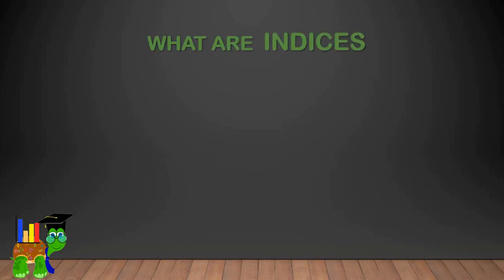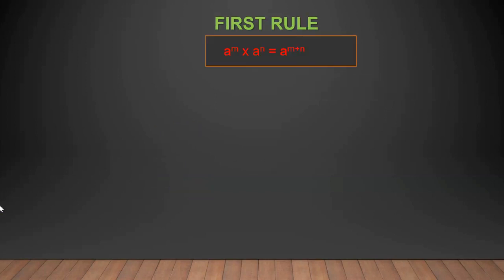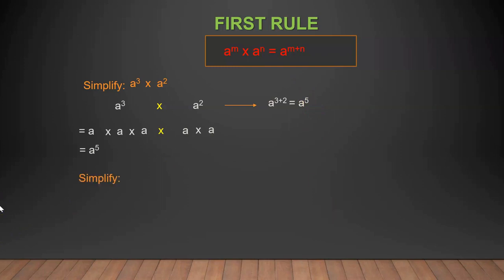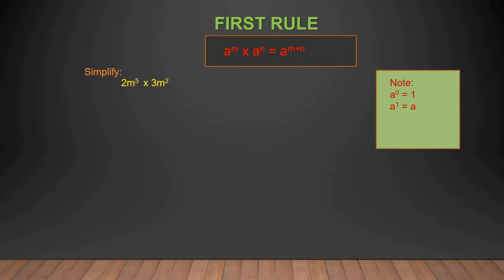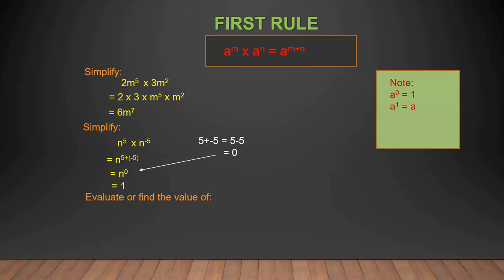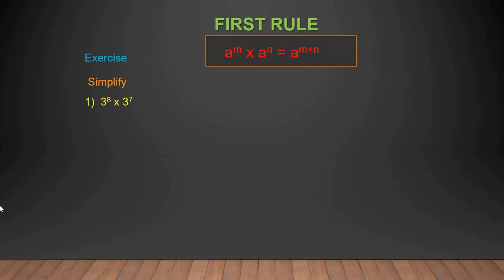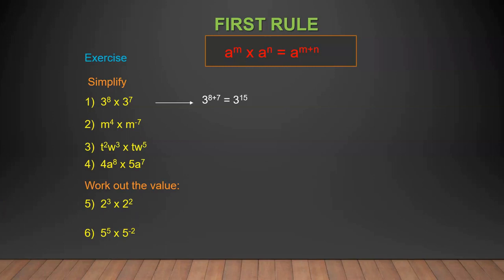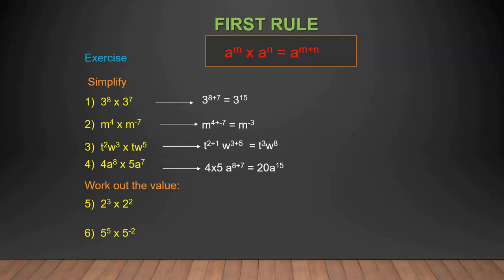Indices (Multiplication)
This video explains what indices are. It also discusses the rule in multiplying indices. It shows examples and exercises to practice what is being learned.